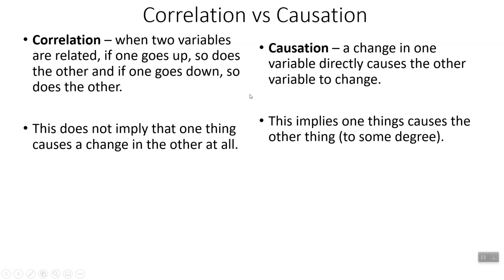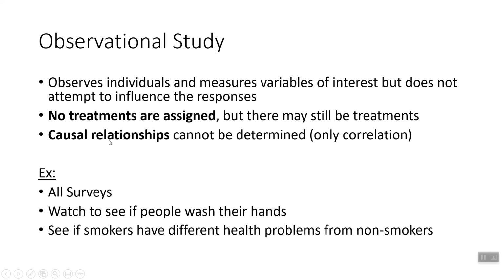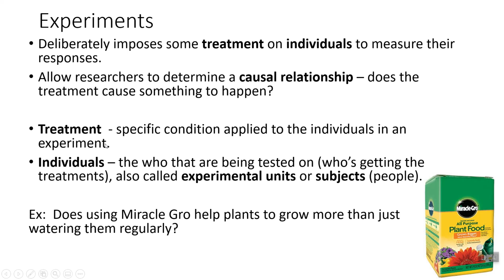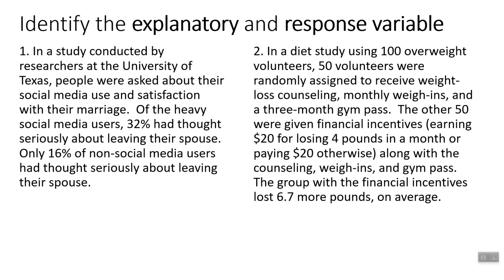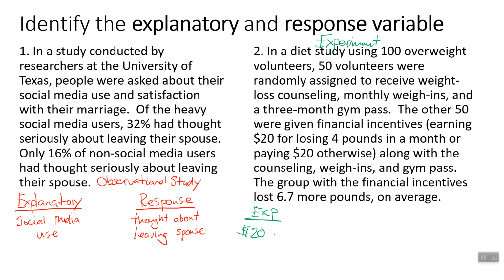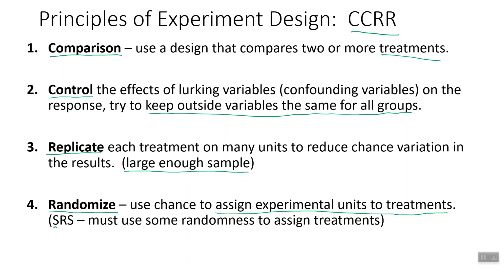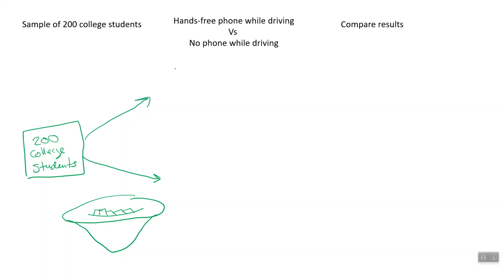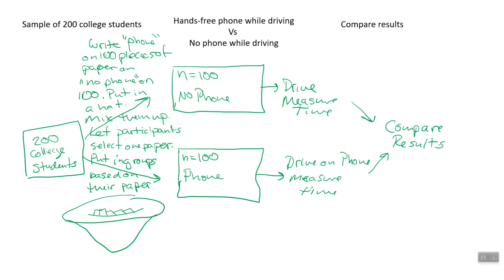1 5 Experiment Design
In this video I define many of the terms associated with experiments and observational studies. I then take about how to design basic experiments.